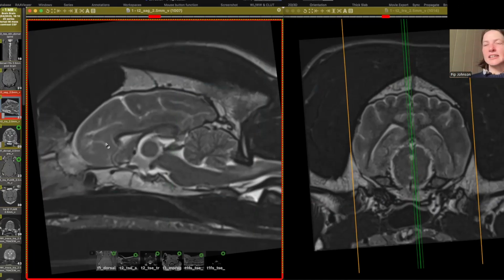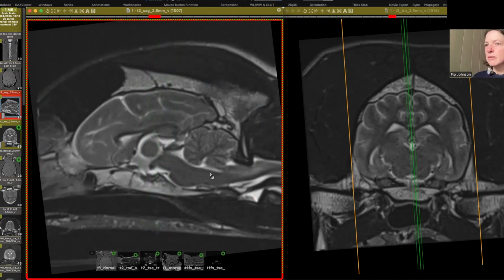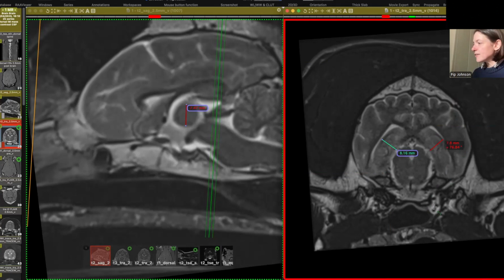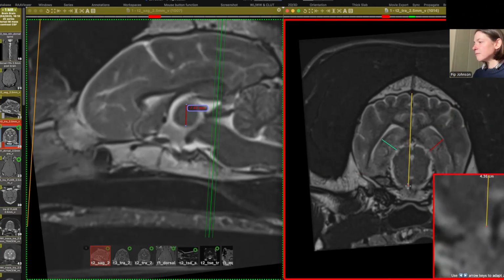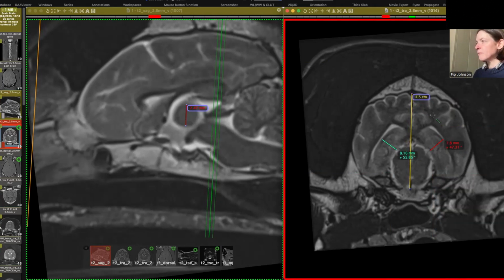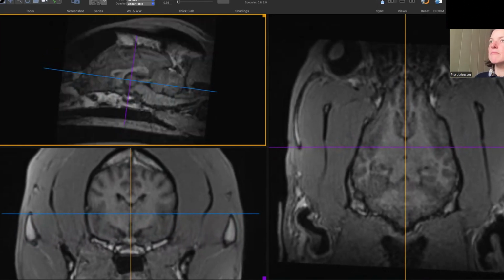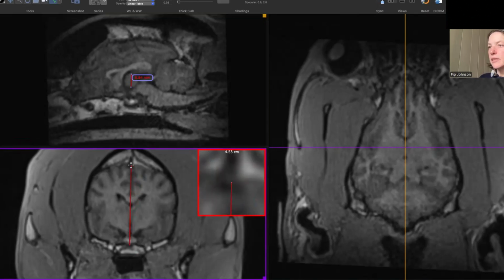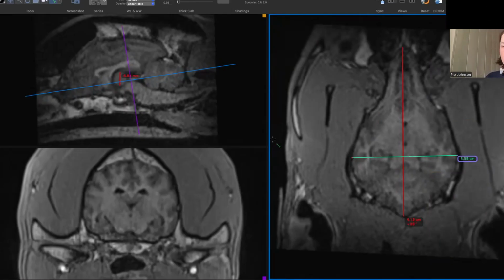FINAL CCDS Brain Measurement